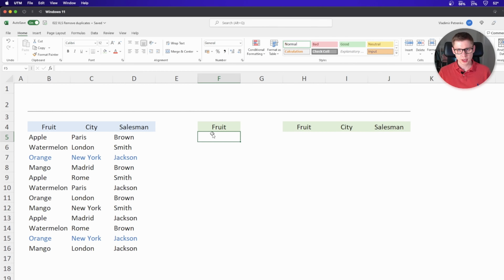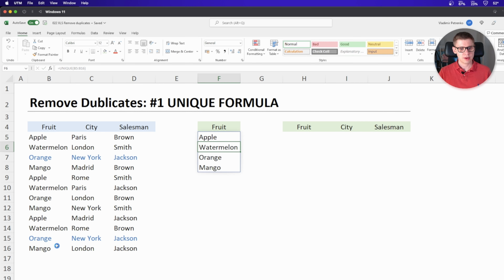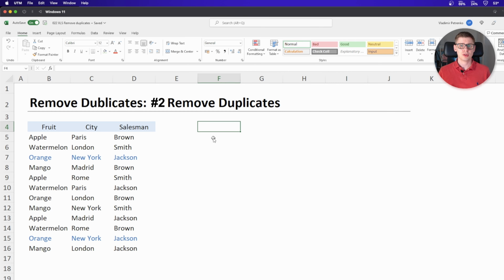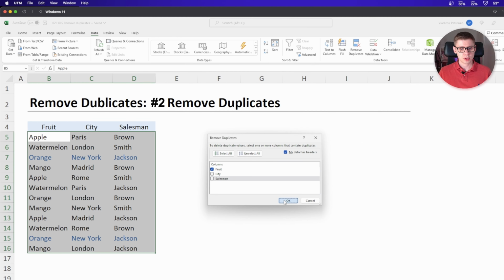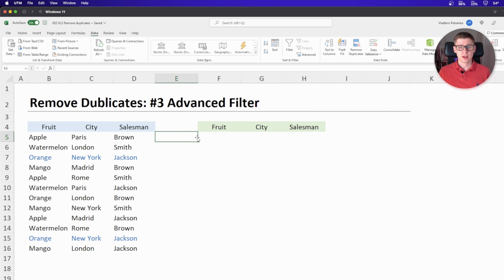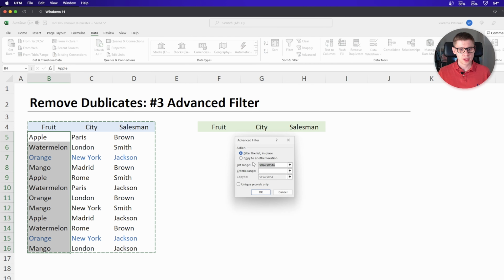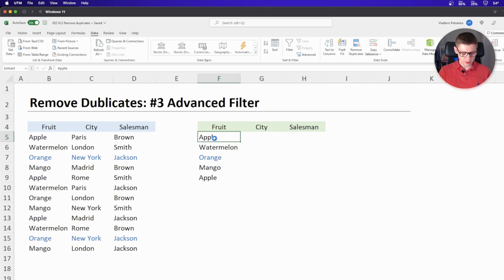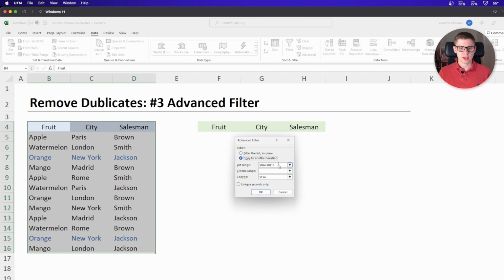3 Ways to Remove DUPLICATES in EXCEL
Hi, Vlad here.

Lets see the most popular tool which will allow to find excel duplicates, and remove them. The tools described propose different functionality, so it is helpful to know all of them to choose the best for your needs. Let's go.
0:00 - Intro
0:25 - UNIQUE Formula
1:16 - Remove Duplicates
2:38 - Advanced Filter